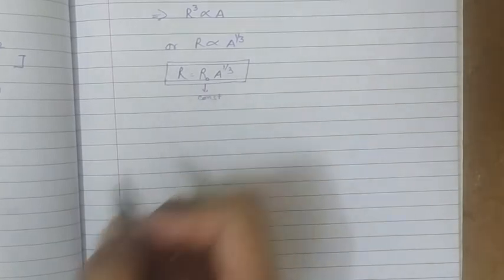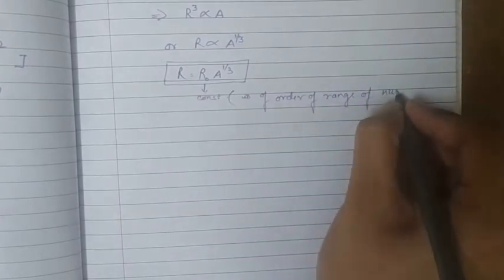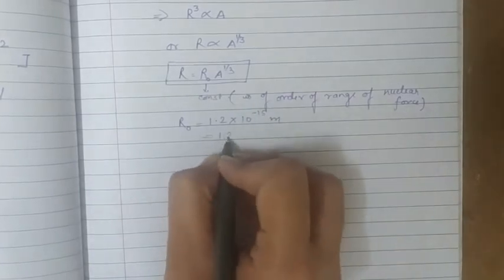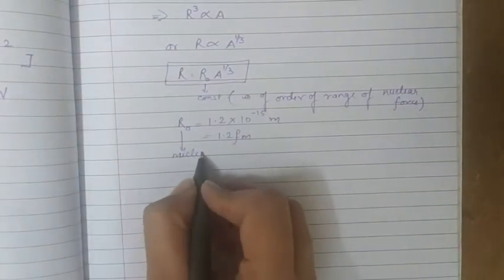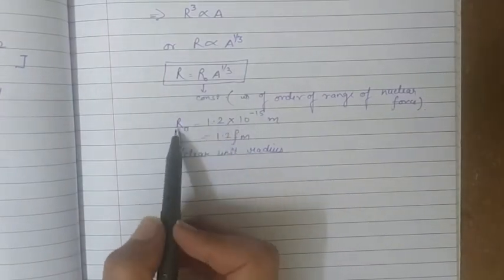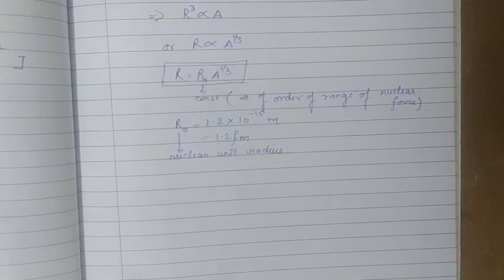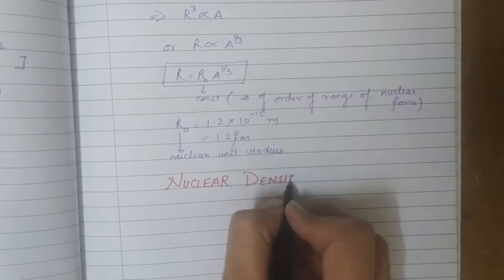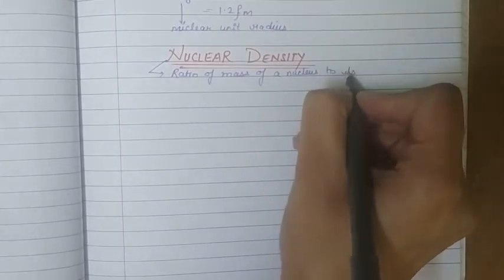Class 12| 13.4: Nuclear Size & Nuclear Density